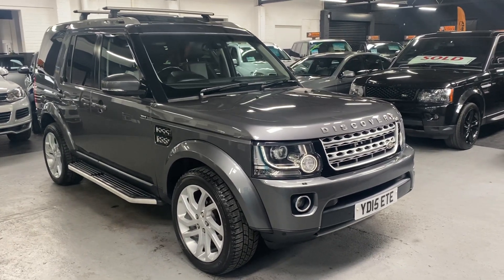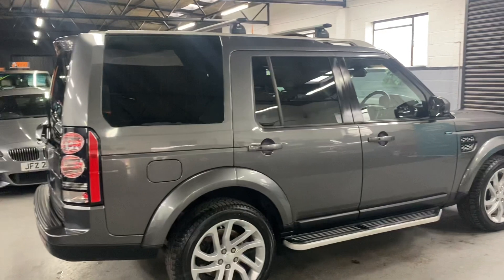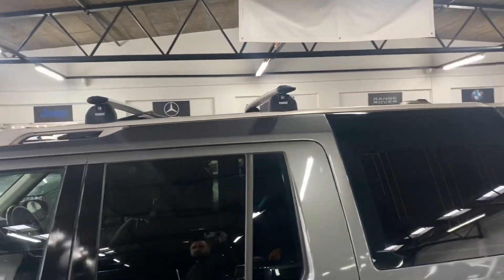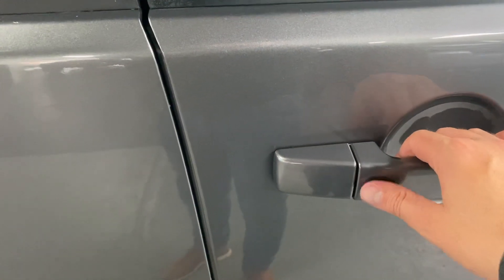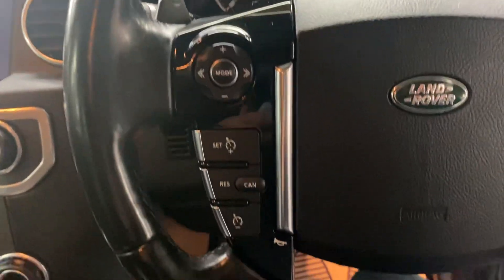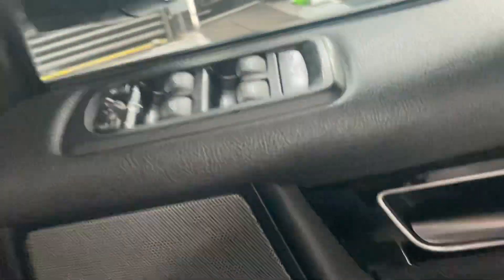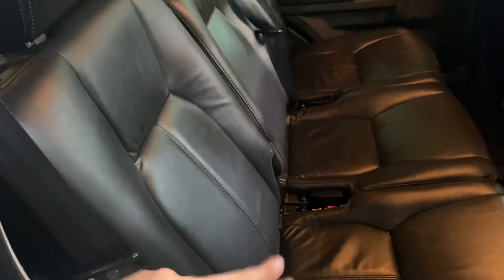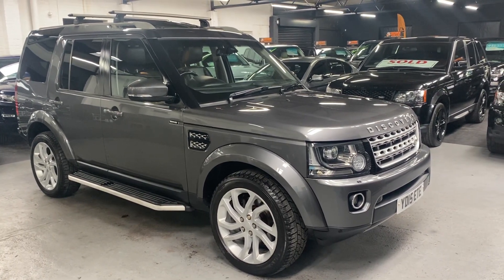2015/15 LandRover Discovery 4 3.0 SDV6 HSE (Corris Grey)